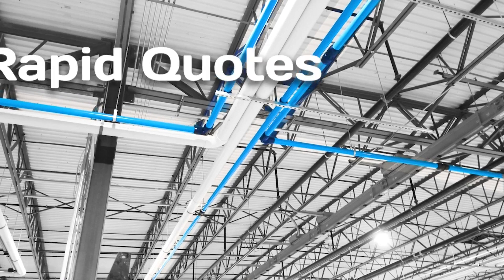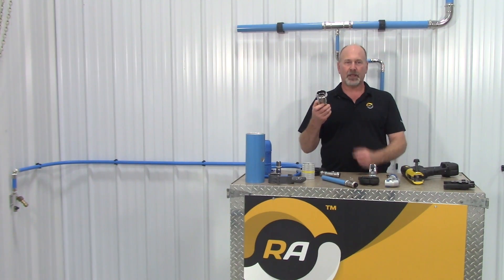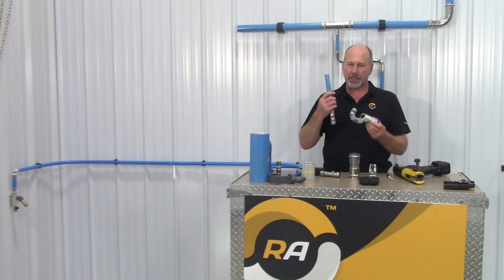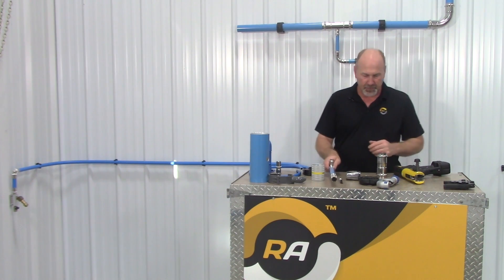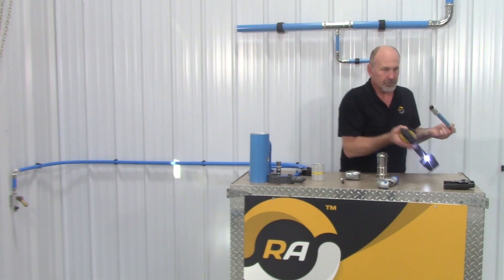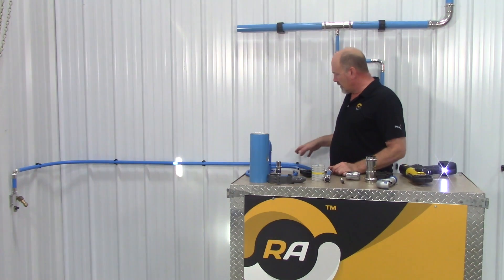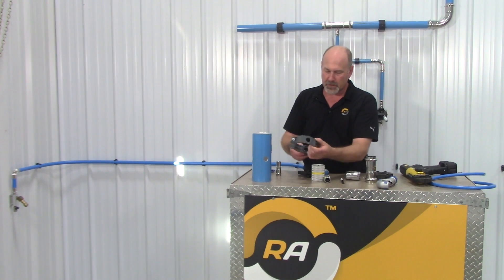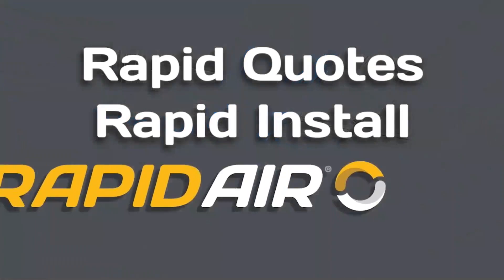ComPRESSed FastPipe Installation Video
This video is a detailed tutorial on installing ComPRESSed FastPipe fittings for a compressed air system. It covers all necessary steps and tools, ensuring viewers can assemble the ComPRESSed FastPipe System effectively. Follow along to enhance your understanding and execution of this installation process.